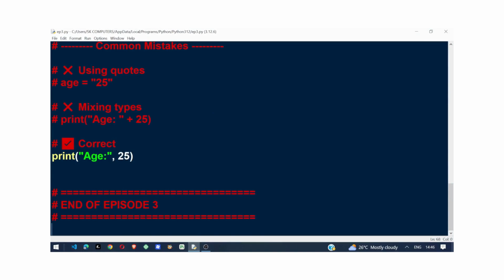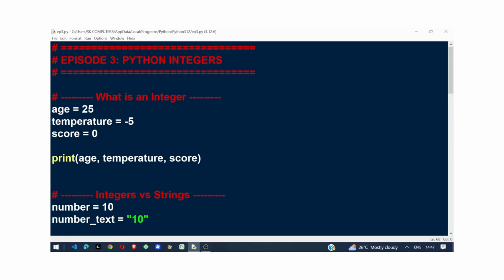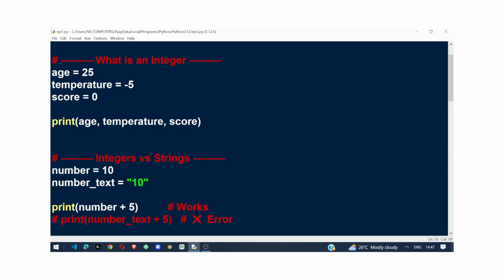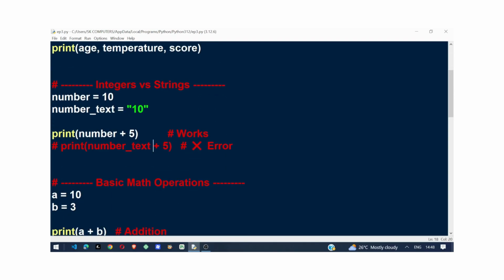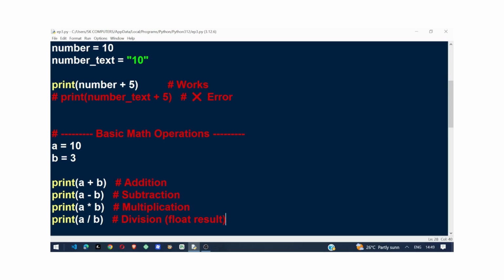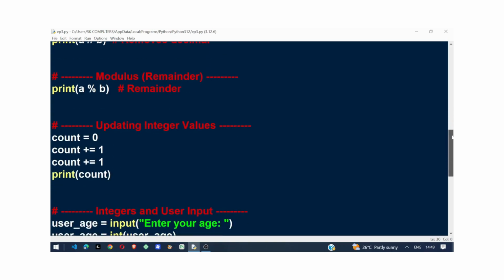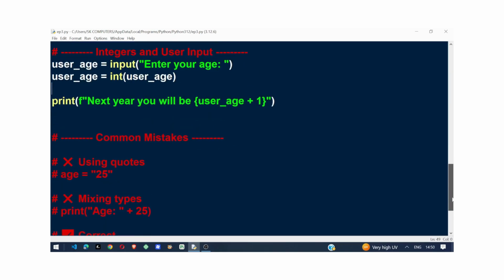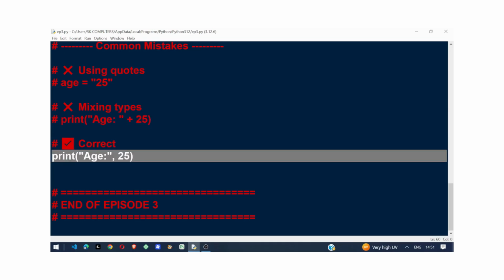Python Tutorial ep3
Ready to start doing real math in Python? 🔢🐍
In this video, we break down integers in Python in a simple, beginner-friendly way.

This is Episode 3 of our Python for Beginners series, where you’ll learn how Python works with whole numbers and how to avoid common mistakes new programmers make.

By the end of this video, you’ll confidently use integers for calculations, counters, scores, and user input.

🧠 What you’ll learn in this video:

What integers are in Python

Positive, negative, and zero values

Integers vs strings (very common beginner mistake)

Basic math operations (+ - * /)

Integer division (//)

The modulus operator (%) and remainders

Updating integer values (+=)

Using integers with user input

Common integer mistakes and how to fix them